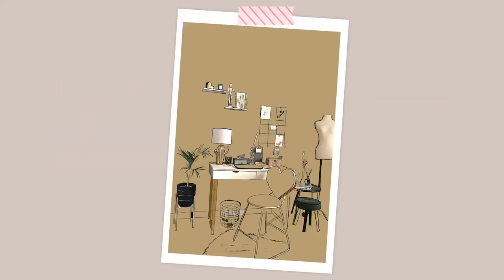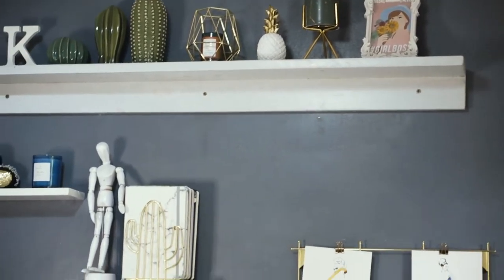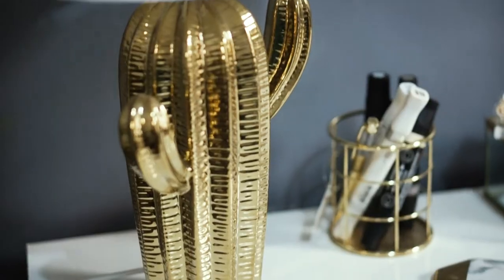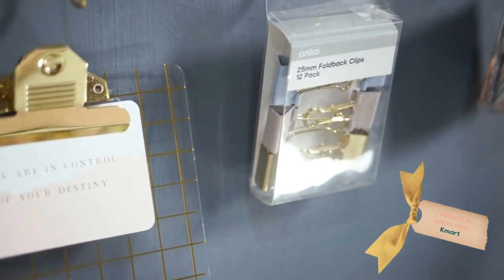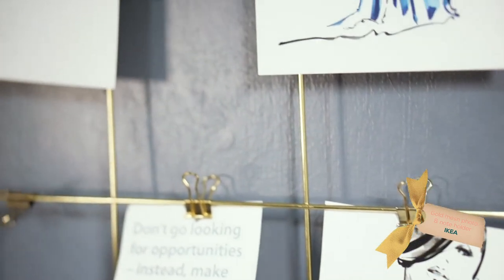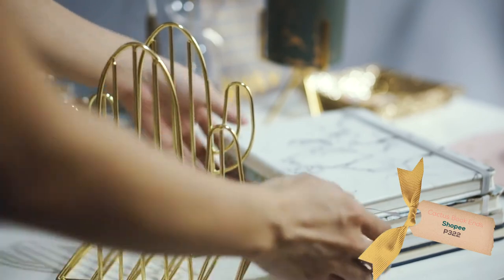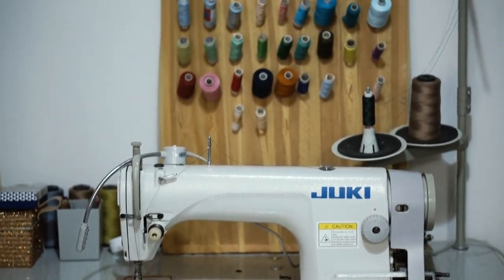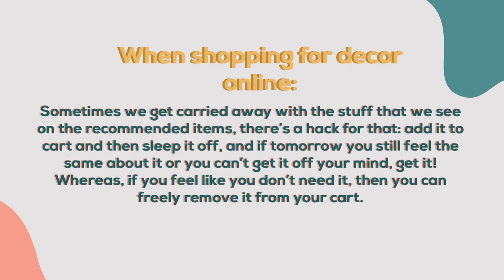DECOR HAUL + TOUR + TIPS! | Decorating Your Study/Home Office/Workspace to Increase Productivity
Hi there! Hope you’ll like my mini tour of my work space and some of the tips I gave! :)
I am based in the Philippines, but most of the items in the video were bought in Australia, so I provided some links below of similar (if not exact) products you can also get from the Philippines. I’m currently learning more about fashion design, hence the mannequins, sketches and whatnot in the video.

Items on the video:
Heart Chair, Custom-Made:

Gold Wire Pen Cup, Trash Bin and Tray, Kmart (not available)
Similar ones:

Cactus Decorations, IKEA
Wire Memo Board, IKEA

Canon/artist's dummy (repainted), IKEA

Pin Cushion, Spotlight (not available)